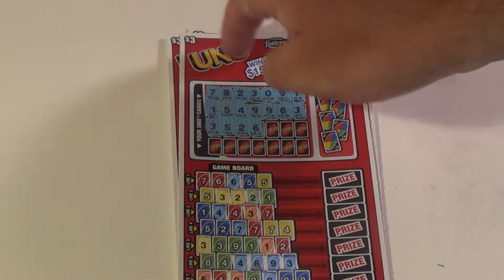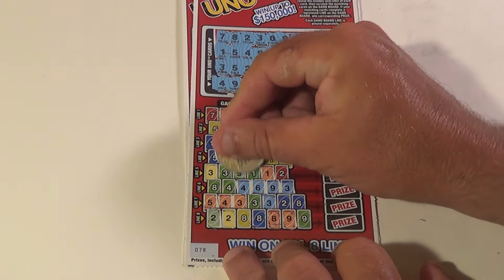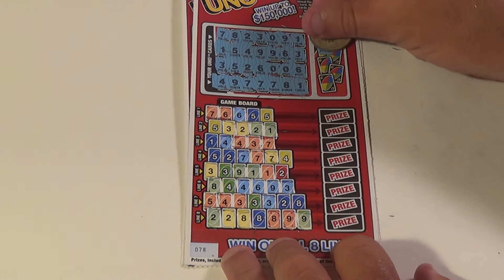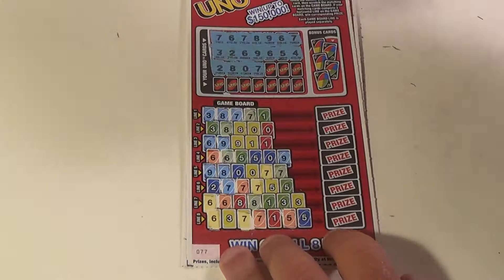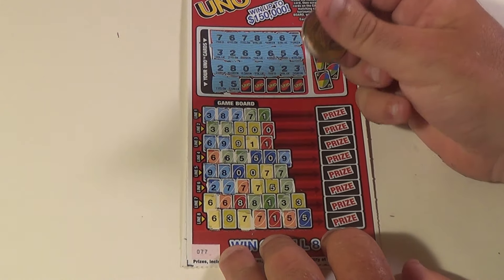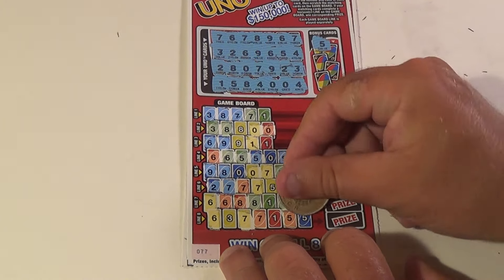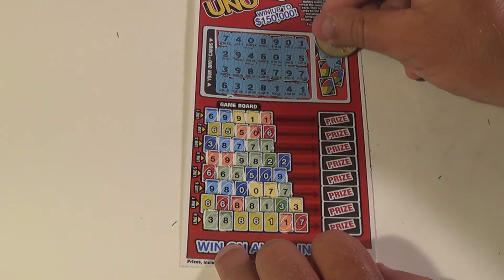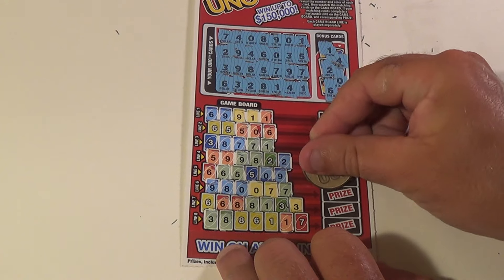SOOD 1328: THREE $3 UNO FL Lottery Scratch Tickets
Scratchers in this video:
   $3 Uno (3)